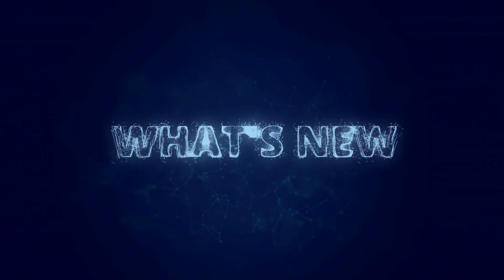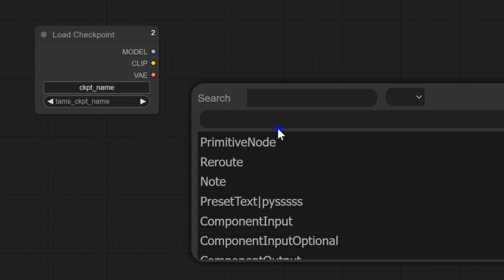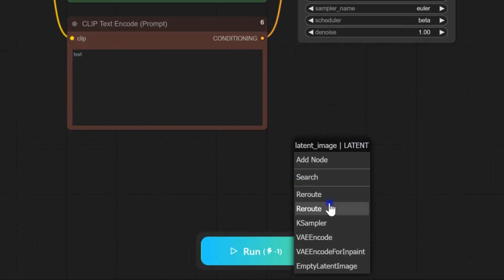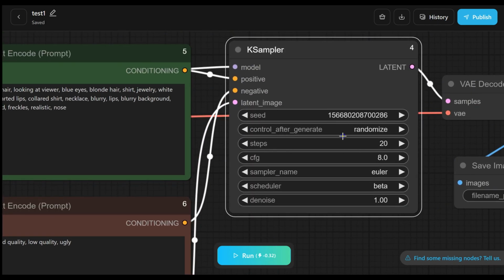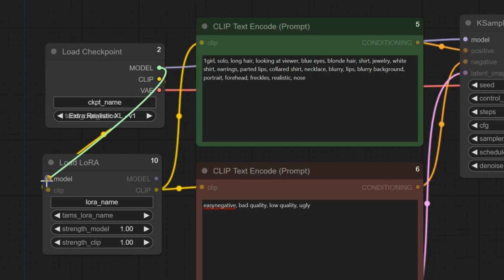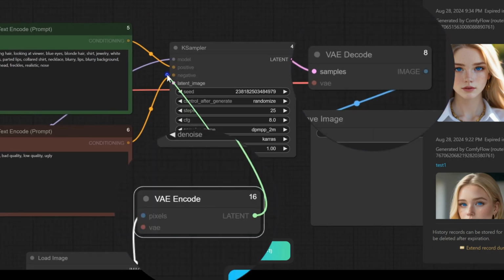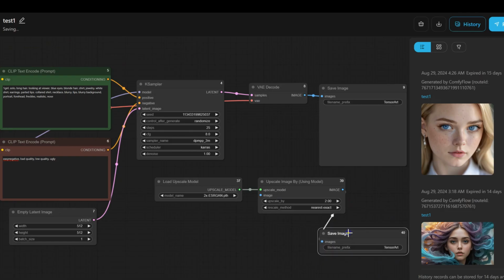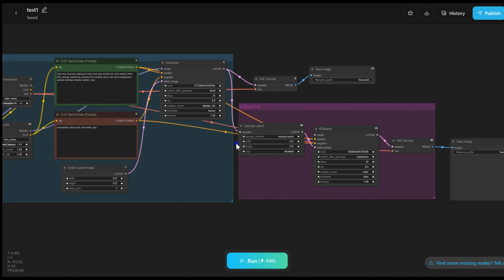Master AI Art with ComfyUI: An Easy Workflow Guide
are you ready to master ComfyUI workflows and unleash your creativity?✨ welcome to AI Madame,   This comprehensive guide will walk you through everything you need to know about ComfyUI, from building basic workflows to creating stunning AI-generated art. We’ll explore the basics of the ComfyUI text-to-image workflow, dive into understanding ComfyUI nodes, and learn valuable ComfyUI tips. You’ll discover how to add LoRA to your workflow, convert it to a ComfyUI img2img workflow, and finally, learn how to upscale and use Hi-Res fix. Whether you're new to AI tools or professional creator like mickmumpitz, mr beast and ... looking to refine your techniques, this ComfyUI tutorial has you covered.🤞🎉✨❤
Don't miss out on enhancing your AI art skills to the next level!

✅ Video Chapters:
0:00 - Intro to ComfyUI and TensorArt
1:25 - Text to Image Workflow
4:06 - Stable Diffusion Parameters
5:24 - How to Add LoRA to Workflow
6:34 - Image to Image Workflow in ComfyUI
8:08 - Upscale Image Workflow
8:58 - Hi-Res Fix in ComfyUI